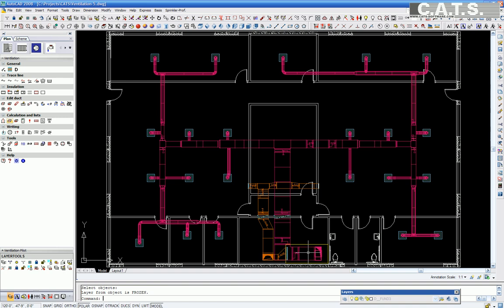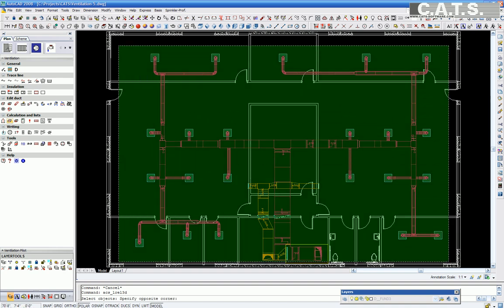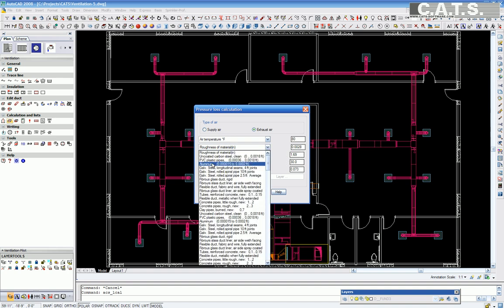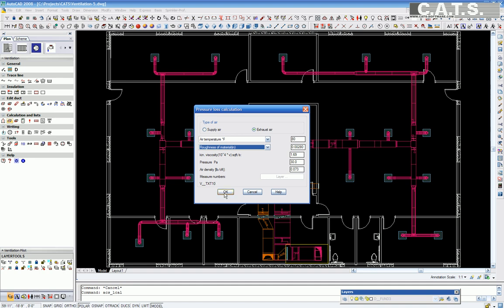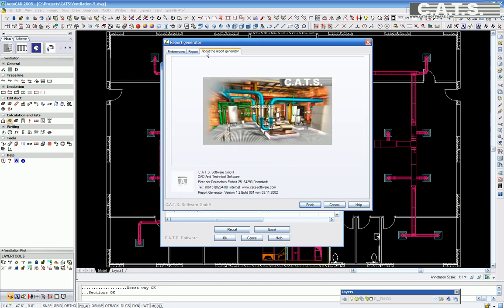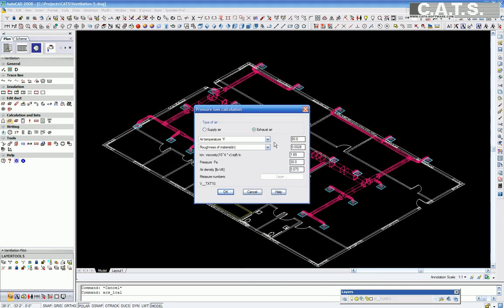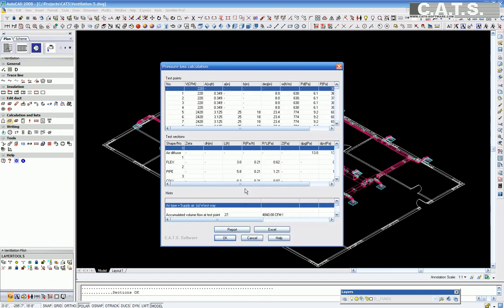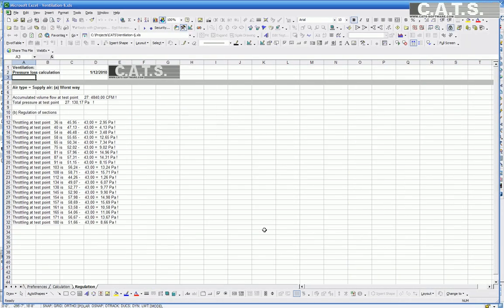C.A.T.S. Software VENTILATION 3D DESIGN PART 5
CATS-Software
VENTILATION
This CAD program represents a huge increase in productivity for the user:
using the construction line, engineering bureaus can develop a 3D plan extremely quickly and simply during the planning phase.
Applying a process of fitting and joining, planners an performers can make precise constructions in 3D, followed by automatic calculation of duct surface and pressure loss.